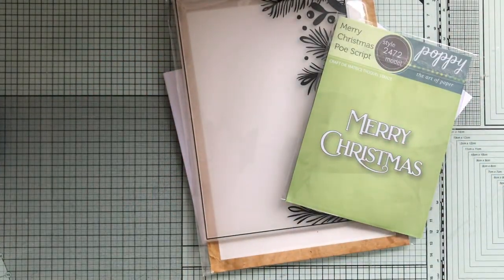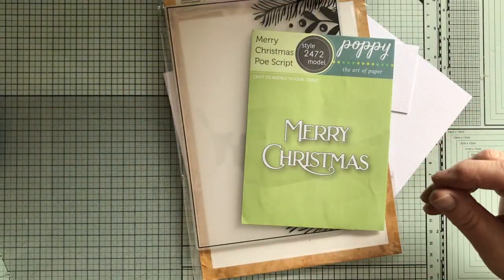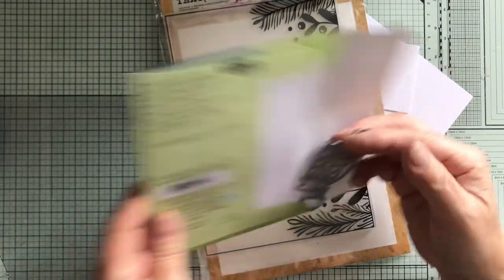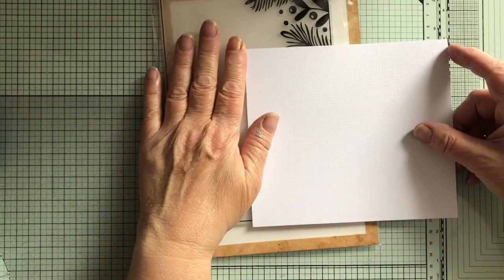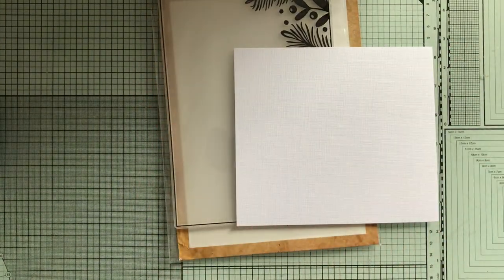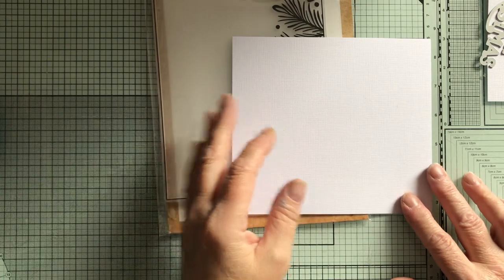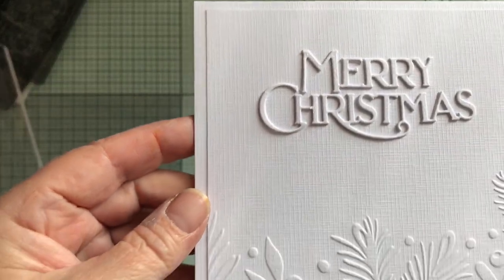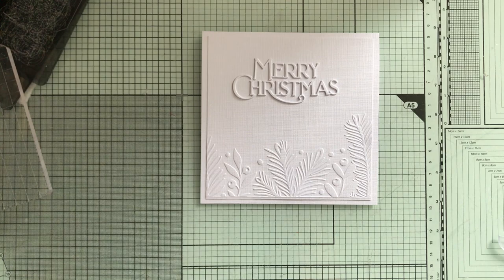Christmas Card with Text[ures] and Poppy Stamps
Supplies Used:
Poppy Stamps Sentiment Die
Text[ures] Nordic Christmas Embossing Folder - CraftStash
White Linen 6x6" card base
White Linen Card Stock
Sizzix Sidekick
Tonic Studie TH 8.5" Guillotine